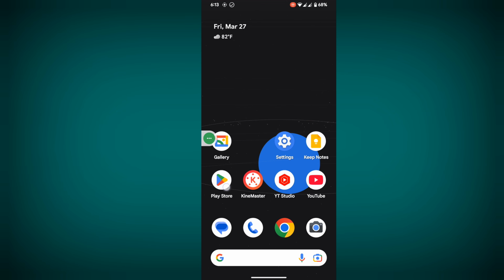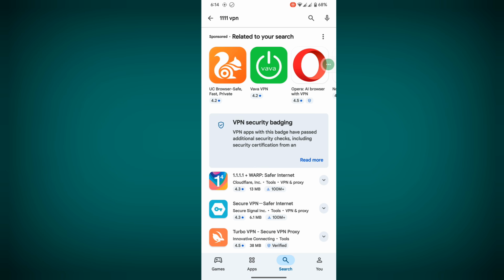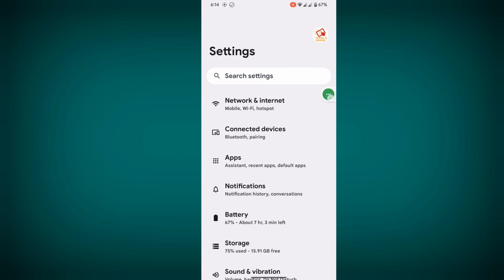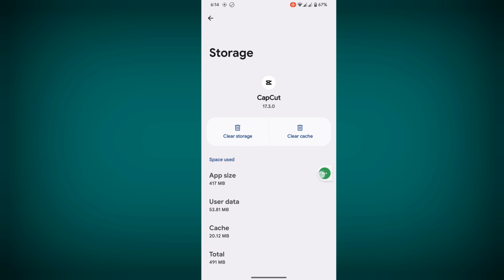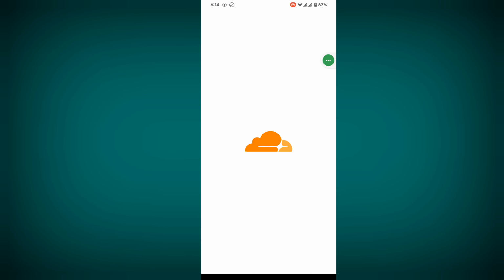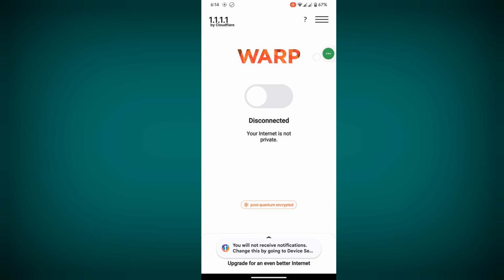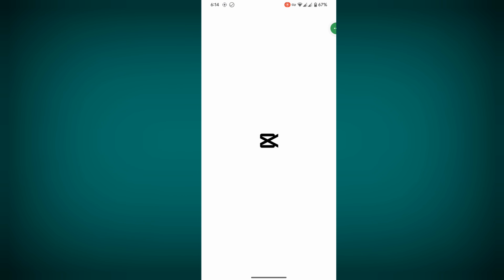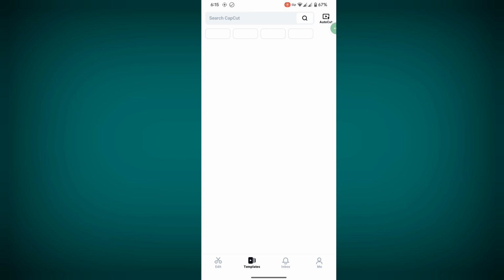How to fix couldn't load tap to try again capcut problem 2026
Are you facing the frustrating "Couldn't Load, Tap to Try Again" error while trying to save or export your video in CapCut? You're not alone! This video will guide you through easy troubleshooting steps to resolve the video export problem and help you get back to editing your masterpiece.

- How to fix the "Couldn't Load, Tap to Try Again" issue in CapCut.
- Troubleshooting tips for video export problems in CapCut.
- Quick and easy solutions to ensure smooth video saving and exporting.

🔧 **Solutions Covered:**
1. **Clear Cache and Restart CapCut**
2. **Check Your Internet Connection**
3. **Free Up Storage Space on Your Device**
4. **Update CapCut to the Latest Version**
5. **Reinstall CapCut to Fix Glitches**
6. **Alternative Methods to Save and Export Your Videos**